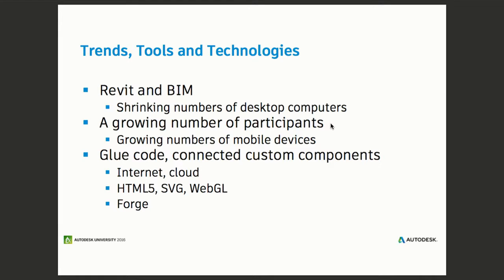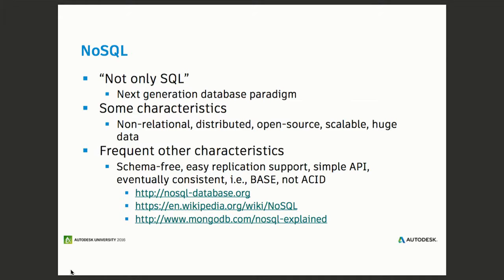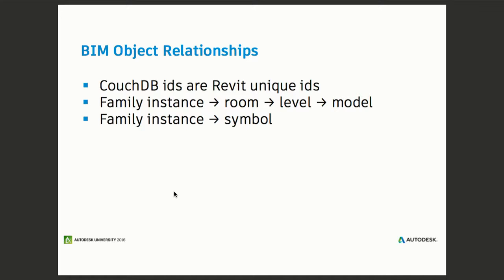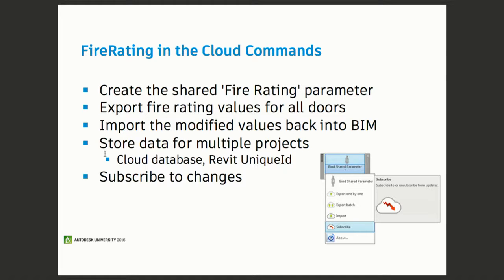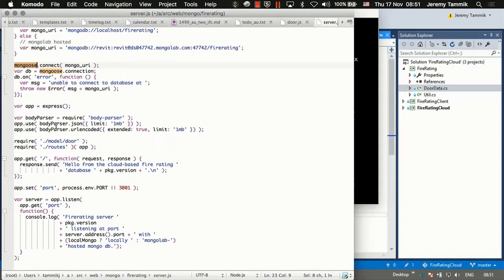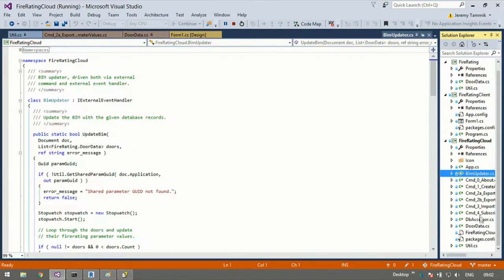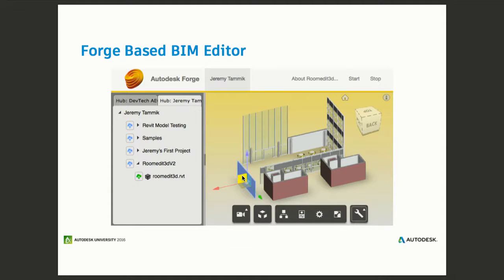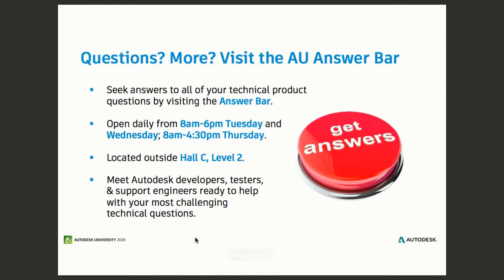Connect Desktop and Cloud - Free Your BIM Data!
This is the 90-minute recording of the Autodesk University 2016 class SD20908 Connect Desktop and Cloud - Free Your BIM Data!

Class description:

Your BIM data increases significantly in value the more you make use of it. Cloud-based technologies make this extremely easy. We explore how to connect the desktop and the cloud to make any BIM data you choose available to anyone you choose, including optional round-trip real-time editing of selected properties and features. This class discusses extracting information from your Revit building information model (BIM), enhancing Collaboration for Revit workflows, new additions to the growing suite of The Building Coder desktop-BIM cloud samples and AEC related Forge services such as the Viewer and the Model Derivative API. The latter enables easy translation of design files to different formats and extracting data from them to use almost anywhere. We explore suitable sample code and optimal starting points for your own apps and show how these programming tools can easily and vastly enhance your BIM workflows. This is an advanced class for experienced programmers.

Class length: 90 minutes

Class focus: Thought leadership and innovation

Most relevant topic: Software Development

Other relevant topic: Architecture

Learning Objectives:

- Connect desktop applications and BIM with cloud and mobile apps
- Architect a completely portable cloud-based data repository and geometry viewer
- Explore sample code and optimal use of the Autodesk Forge APIs in a BIM context
- Efficient use of open source tools, Node.js web server and MongoDB NoSQL database

Class summary: Connect desktop and BIM with cloud cloud and mobile apps using Autodesk Forge APIs and open source tools

Target audience: Experienced developers interested in using Autodesk Forge APIs and open source tools to connect desktop and BIM with cloud cloud and mobile apps

Level of expertise: Advanced

Prerequisite skills or knowledge: Revit add-in and web programming experience

Most relevant industry: General Architecture, Engineering, and Construction

Other relevant industries: Architecture Services, Buildings
Audience occupation/profession: Cost Engineer/Estimator, IT Manager/CAD Equipment Manager, Structural Engineer/Technician, System Engineer, Other

Autodesk software focus: Revit

Additional Autodesk software: Forge, BIM 360 Docs

Class speaker: Jeremy Tammik, Autodesk